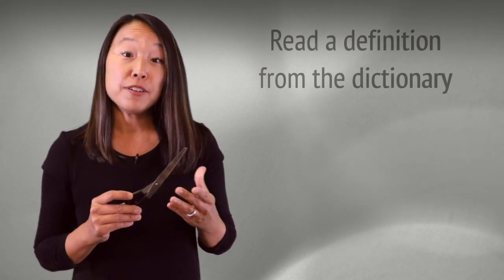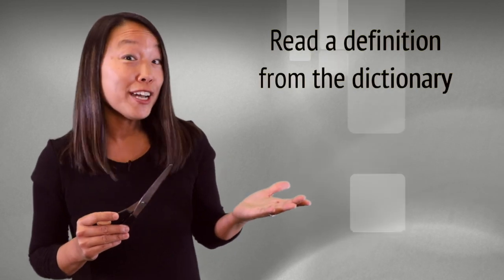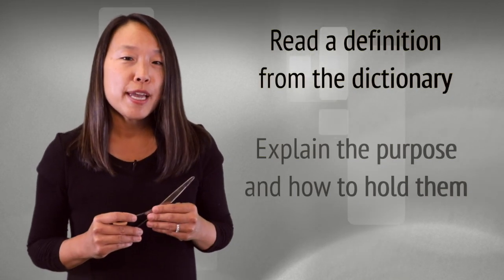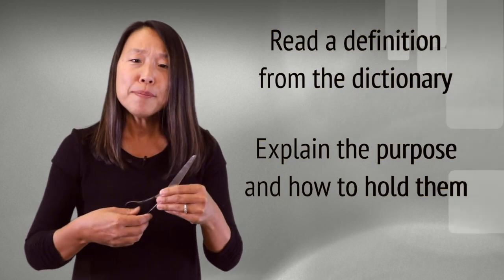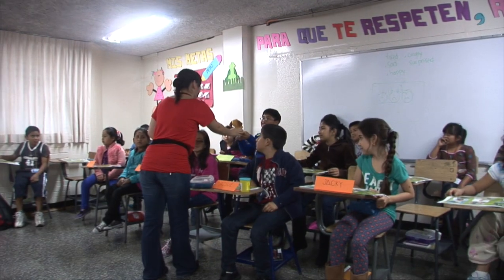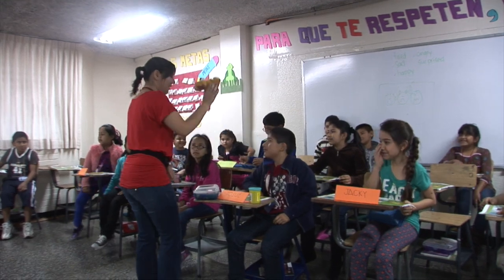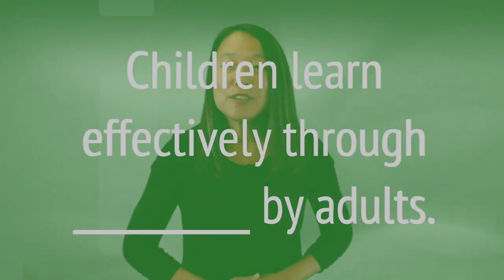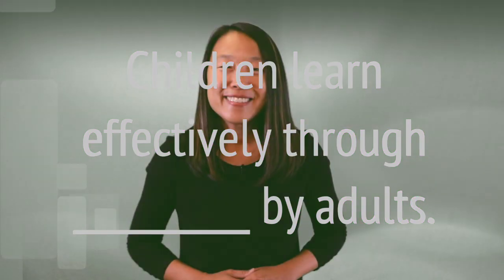TEYL - How Children Learn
This video is about How Children Learn. It was produced at George Mason University for the Teaching English to Young Learners online course.